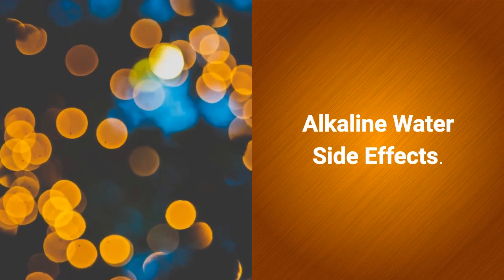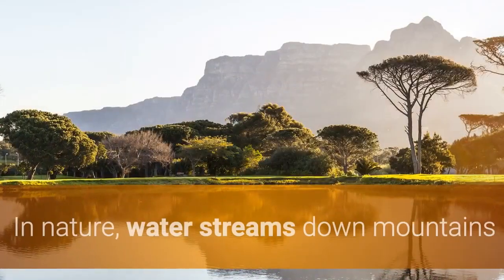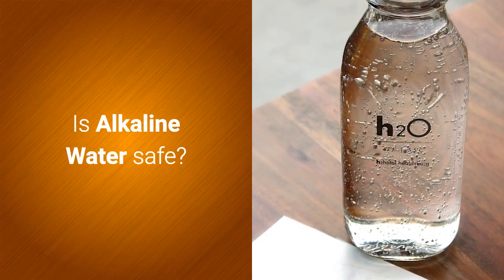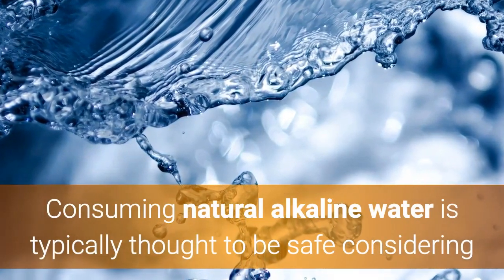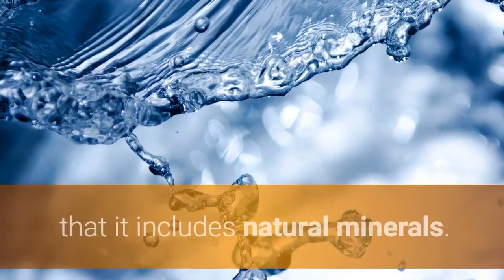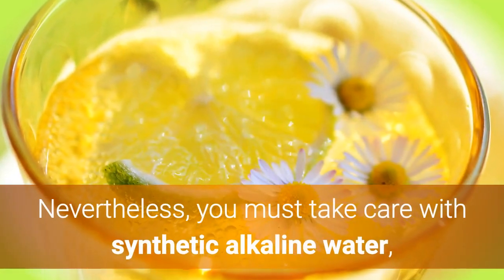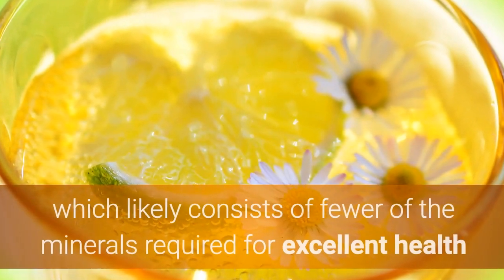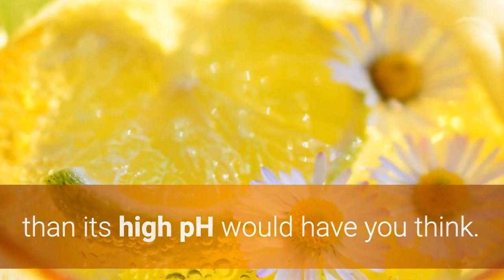Alkaline Water Side Effects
Natural alkaline vs. artificial alkaline water.
In nature, water streams down mountains and gets alkaline minerals from the permeable rock through which it runs, impacting its pH and making it naturally alkaline.

On the other hand, synthetic alkaline water is produced in a procedure called ionization or electrolysis. Throughout electrolysis, a water ionizer splits apart water particles with electrical energy to synthetically produce alkaline water. Tap water is run over platinum and titanium plates which trigger the exchange of ions that make the water more alkaline in its pH value.

All water in nature has a pH that associates to the minerals in the water. When the body encounters synthetic ionized water, it thinks it is getting more alkaline minerals than what is really present in the water, triggering it to diminish it's own mineral reserves and possibly leading to a mineral shortage.

You might have heard a few of the different health benefits declared about alkaline water. Some claim it can assist to slow the aging procedure, control your body's pH level, and avoid persistent illness like cancer.

Although alkaline drinking water is thought to be safe, it might produce unfavorable negative side effects.

Examples of these negative effects consist of the lowering of the natural level stomach acidity, which assists eliminate germs and expel other unfavorable pathogens from entering your bloodstream.

In addition, a general excess of alkalinity in the body might trigger intestinal problems and skin inflammations. Excessive alkalinity might likewise upset the body's regular pH, causing metabolic alkalosis, a condition that might produce the following signs:

Queasiness.
Throwing up.
Hand tremblings.
Muscle twitching.
Tingling in the fingers or face.
Confusion.

Is Alkaline Water safe?
Consuming natural alkaline water is typically thought to be safe considering that it includes natural minerals. Nevertheless, you must take care with synthetic alkaline water, which likely consists of fewer of the minerals required for excellent health than its high pH would have you think. Overuse might leave you lacking these.

Another recommendation!
Do not consume Alkaline water Thirty Minutes prior to and as much as 1 and a half - 2 hours after meals. Our stomach has to be acidic to absorb the food we consume, and drinking alkaline water with meals will merely decrease the food digestion procedure.

If you found this information about alkaline water side effects useful, consider having a look at Emma Deangela's Alkaline Diet Course as a safe way to change your life.